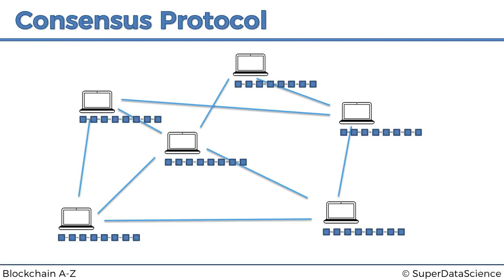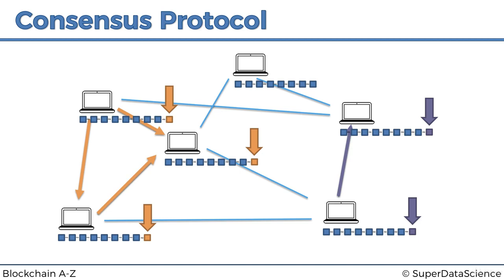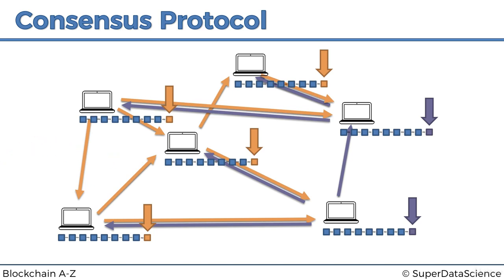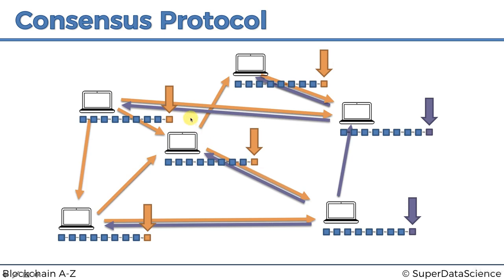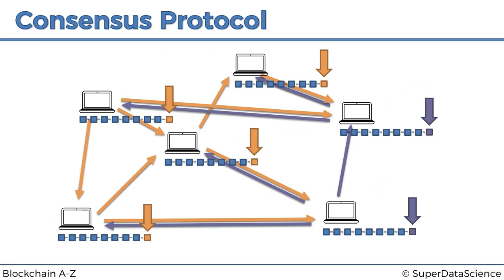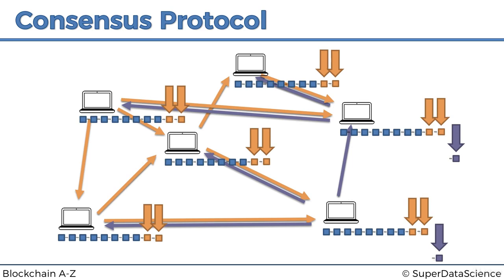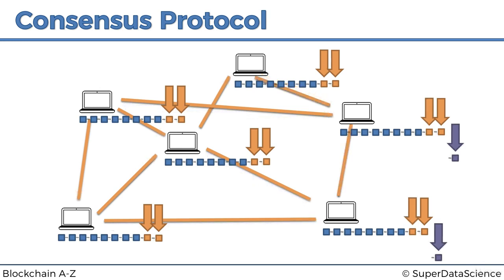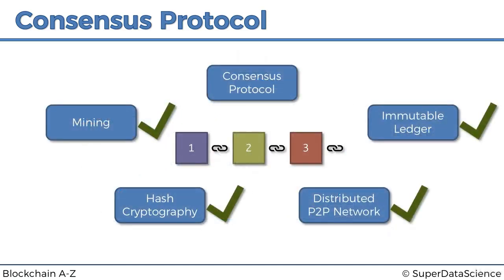9.Consensus Protocol Proof of Work Pow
Consensus Protocol Proof-of-Work (PoW)